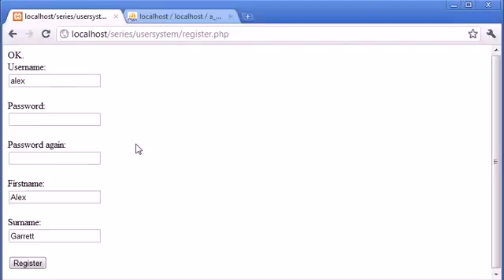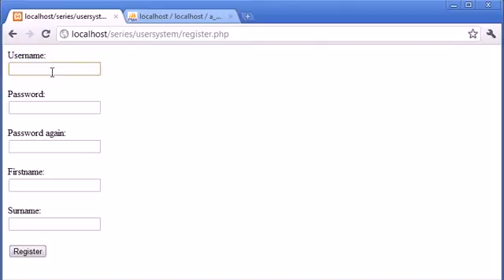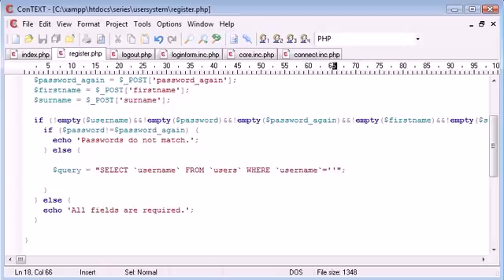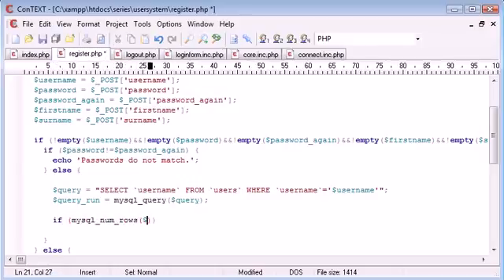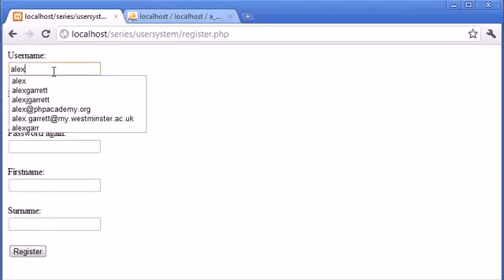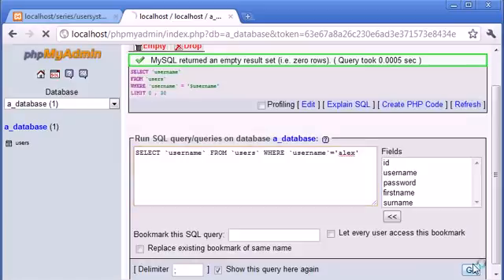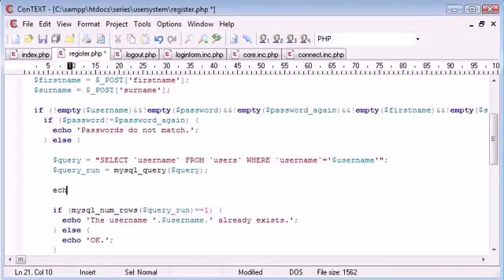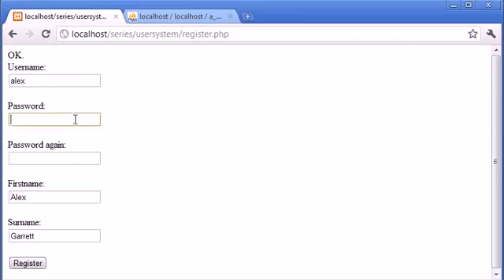Beginner PHP Tutorial 146 Registration Form Part 3